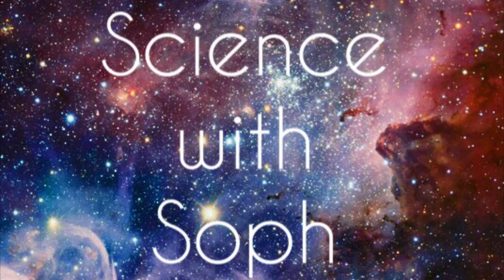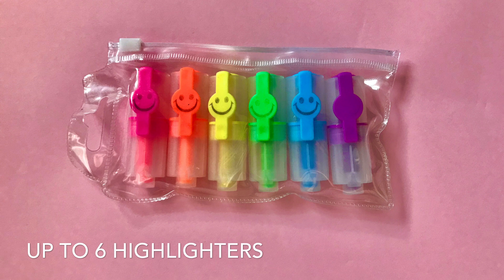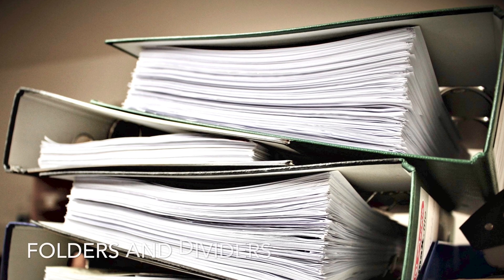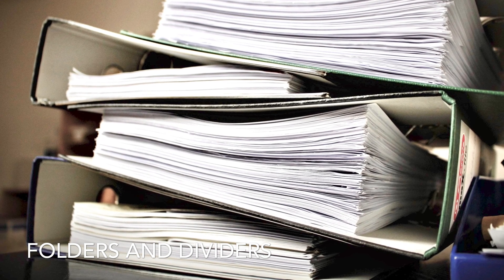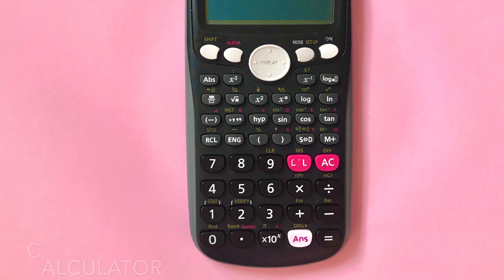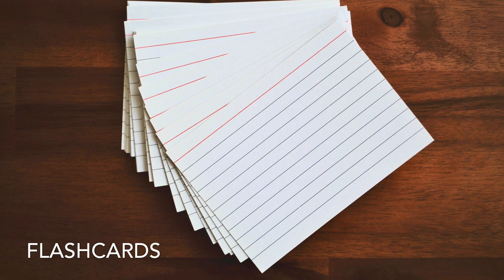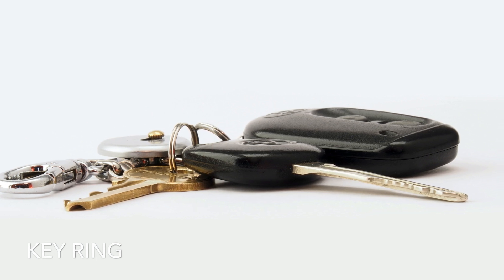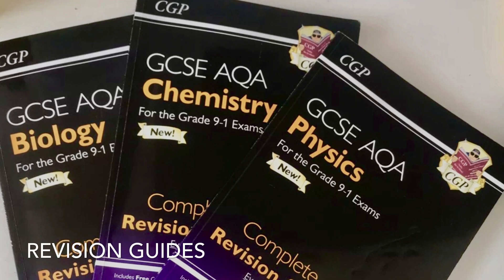Essential supplies for GCSEs and A levels - back to school shopping list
Hi, my name is Soph and I’ve just finished yr13. My A levels were maths, physics, chemistry and further maths. I also have an offer from the University of Cambridge to study physical natural sciences.